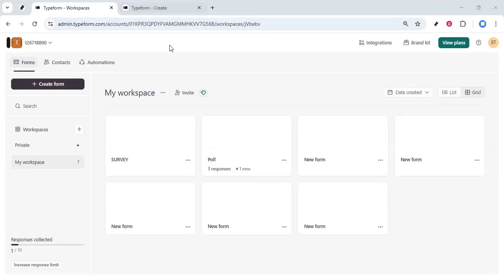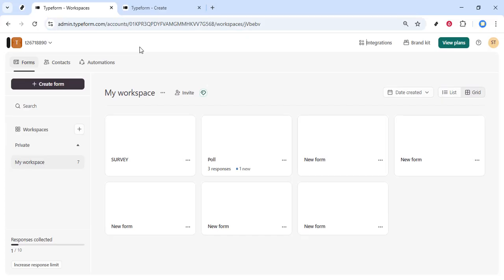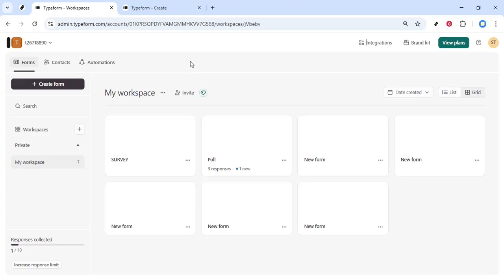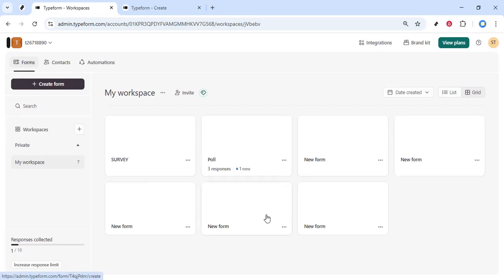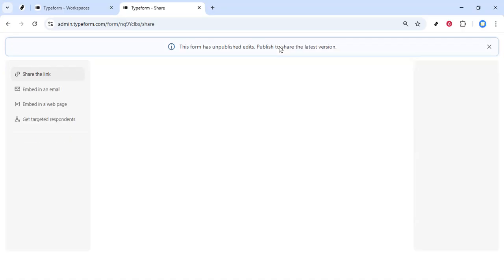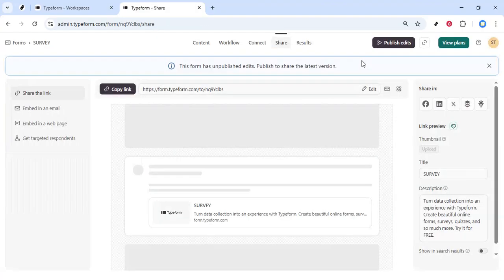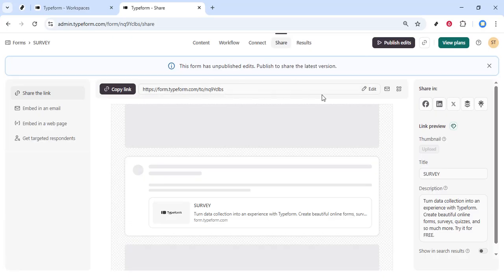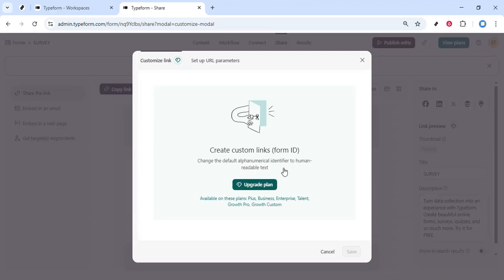How To Get Typeform Id (Quick Guide)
In this comprehensive software tutorial, you will discover how to easily obtain your Typeform ID, a crucial step for effective integration and use of this powerful tool. Whether you're a beginner or looking to enhance your workflow, this video covers everything you need to know about accessing your Typeform ID and streamlining your processes.

By the end of this video, you will have a clear understanding of how to locate your Typeform ID and utilize it in various applications. Watch till the end to ensure you're maximizing your Typeform experience and enhancing your project efficiency.